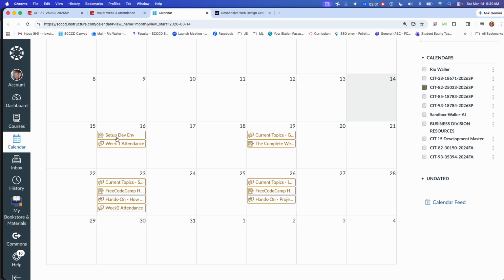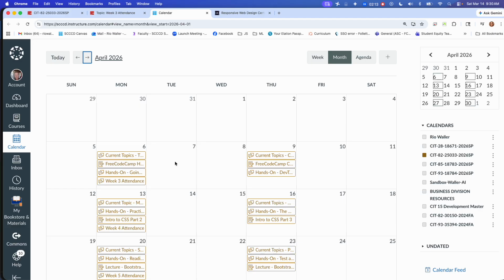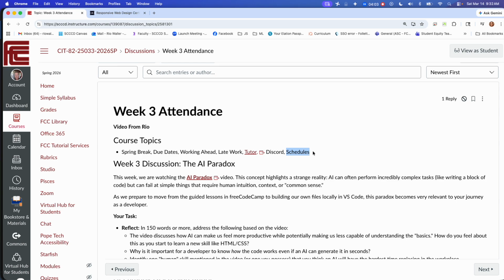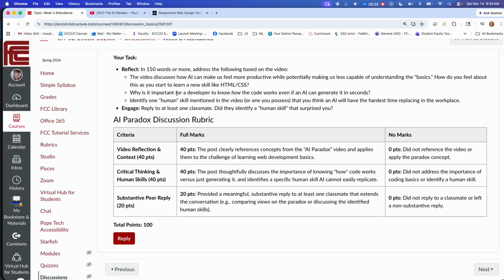CIT82SP26 - Week 3 Attendance